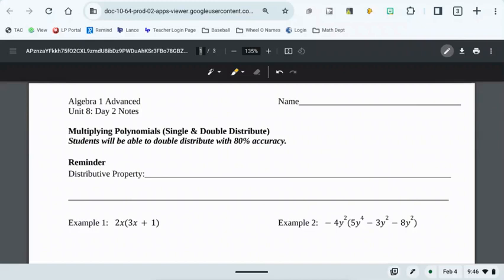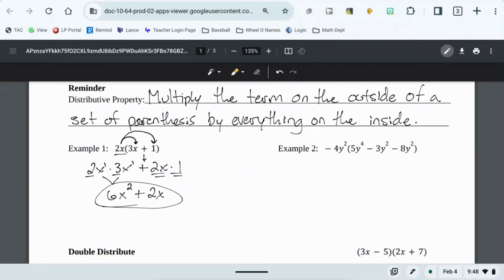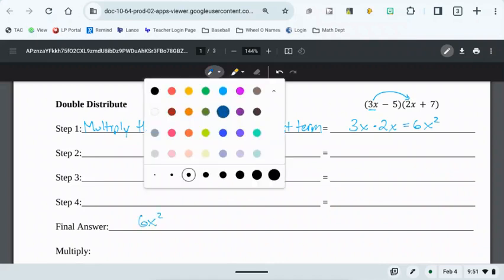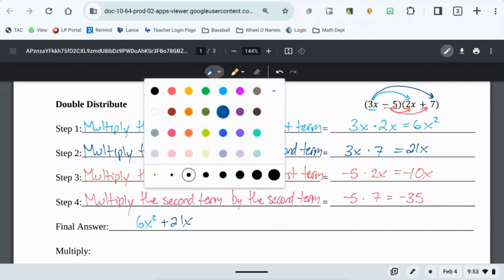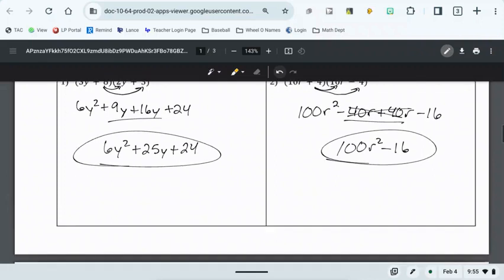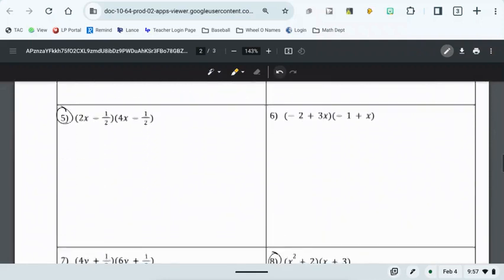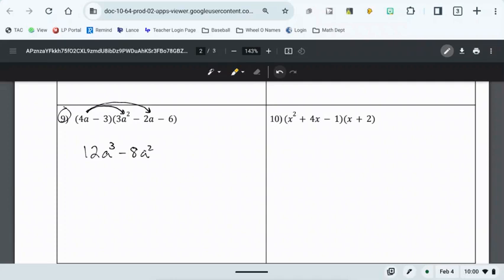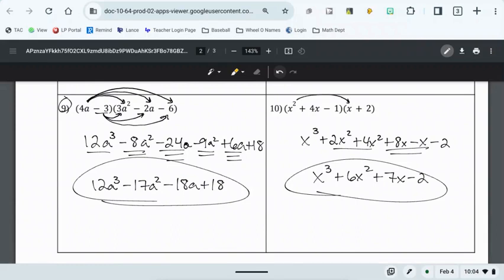Algebra 1 Advanced U8 D2 Notes